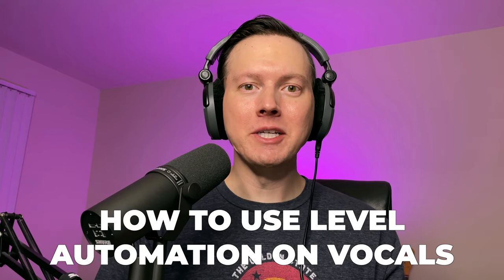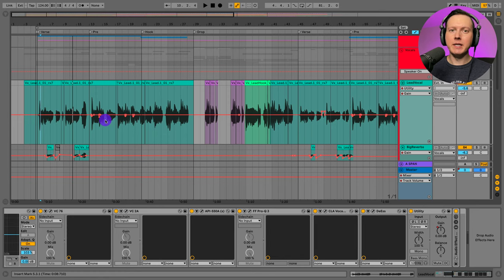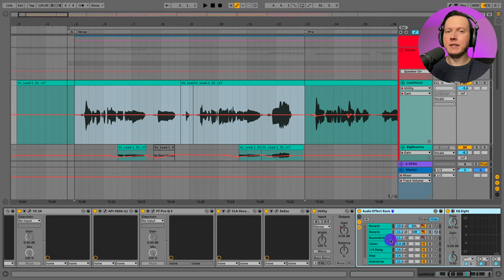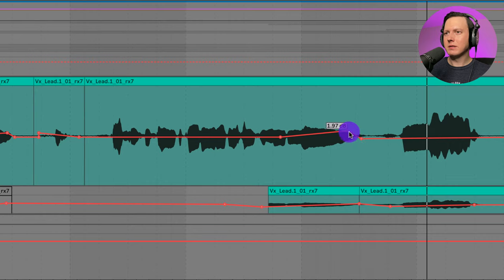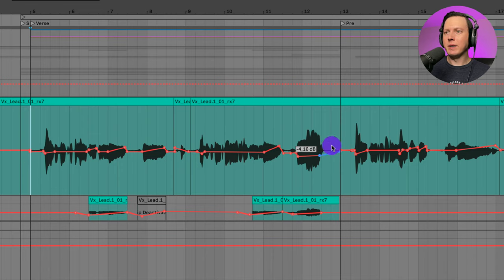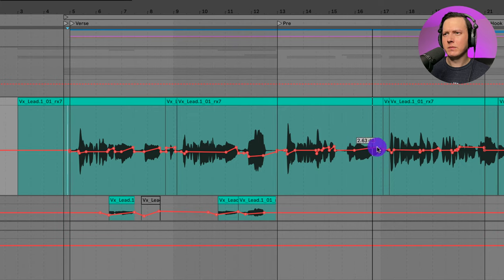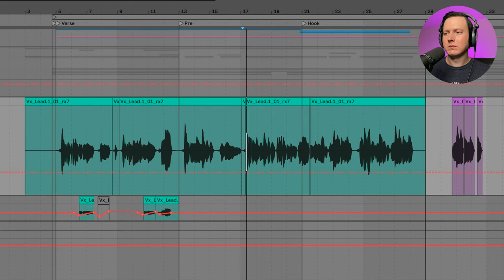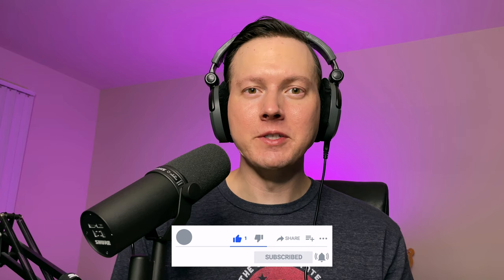Volume Automation for Pro Vocals [Tutorial]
In this video, I go over how to use volume automation on your vocals to make them sound professional and stand out in your mix!

How to Use Automation in Ableton Live for Beginners